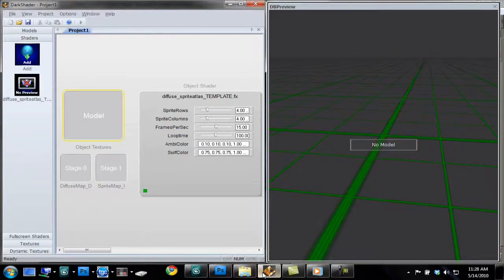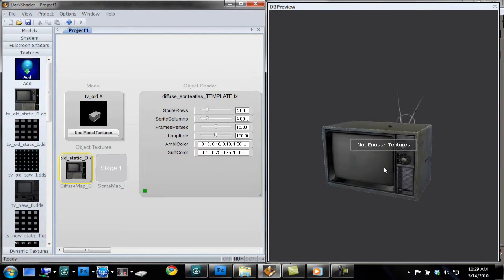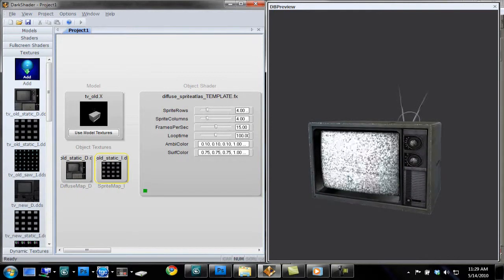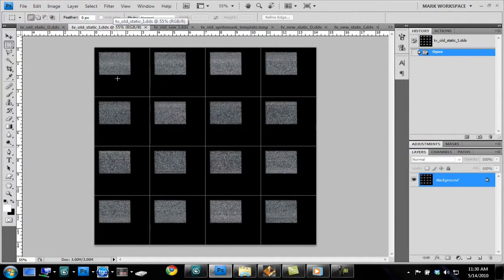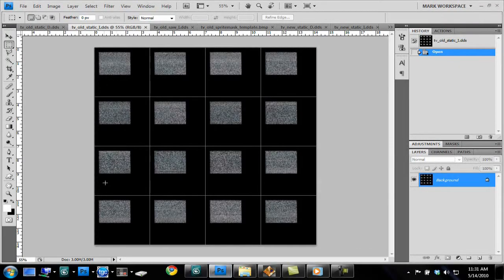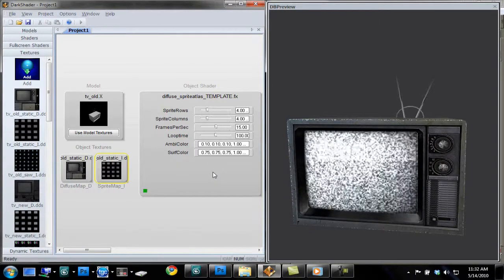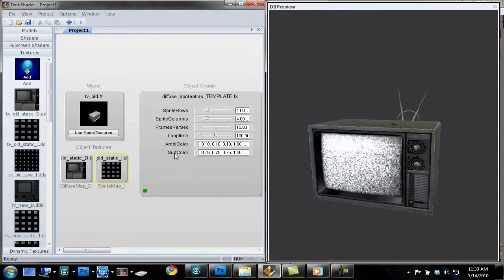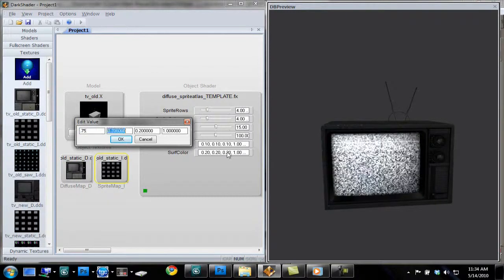Animated Texture Shader for FPS Creator Part 1